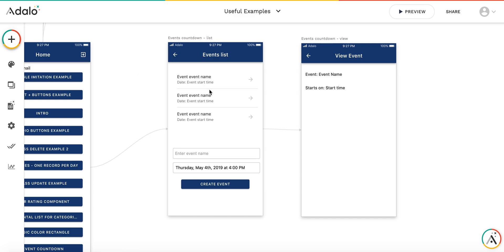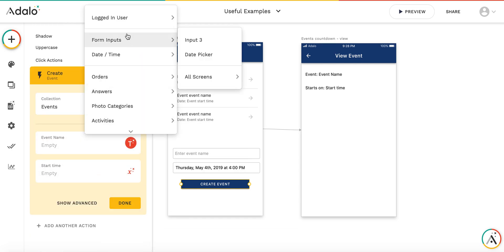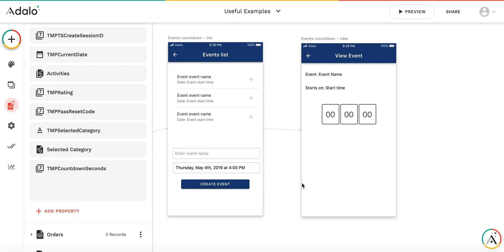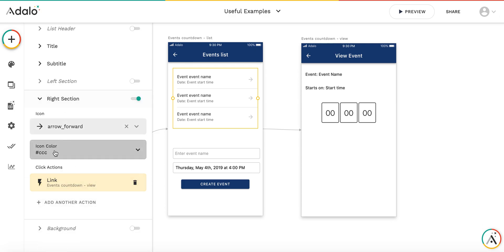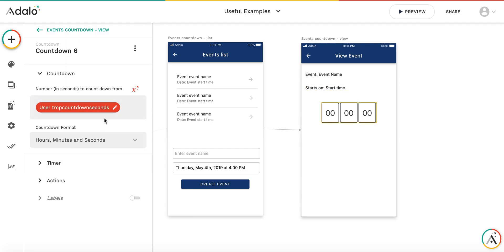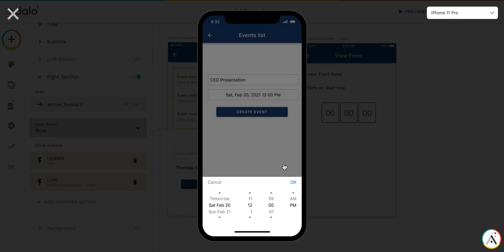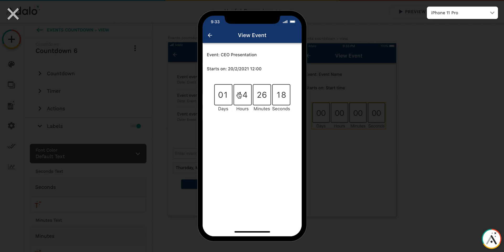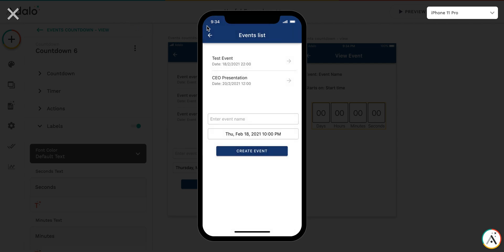Adalo hints: countdown timer for an event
Quite a simple video hint - how to create a countdown timer for some event, which will display the time remaining before the start.
Hint: re-calculate the time remaining each time before showing the countdown timer :)